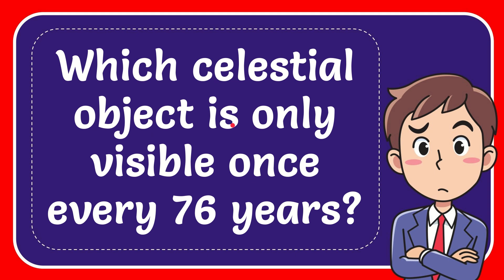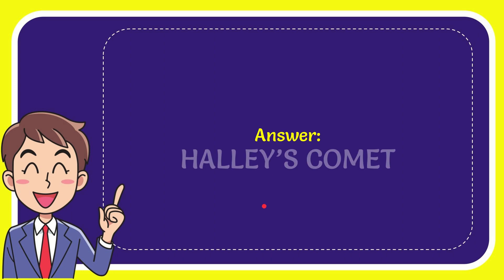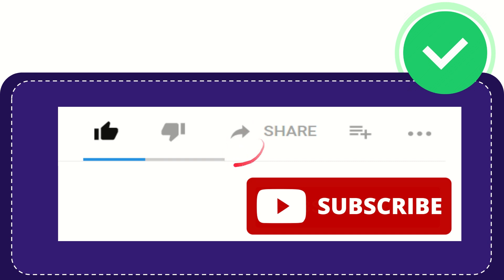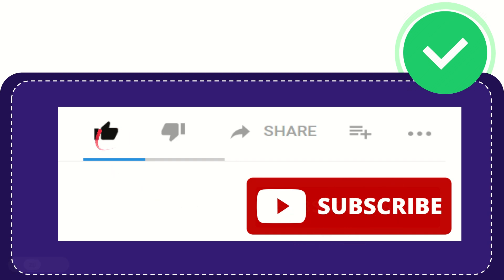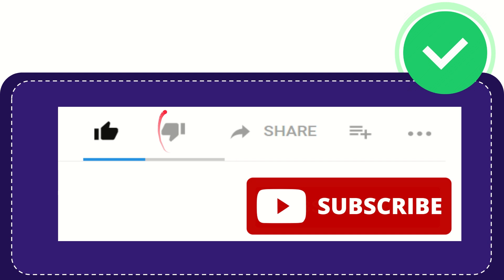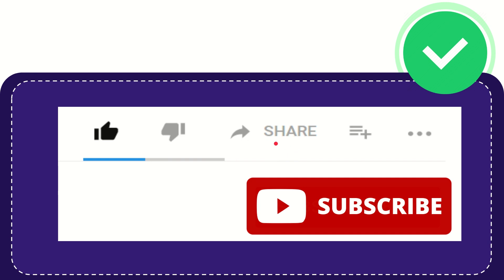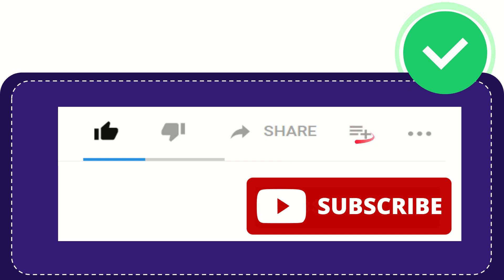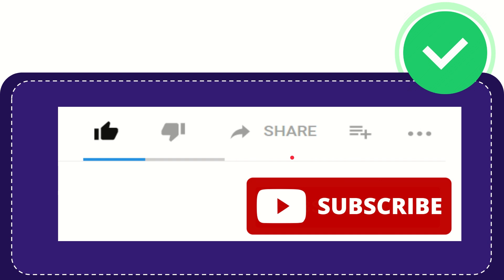Which celestial object is only visible once every 76 years?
Which celestial object is only visible once every 76 years? NEW VIDEO#